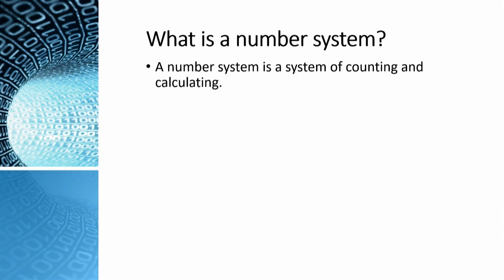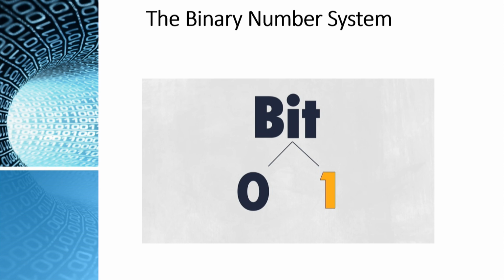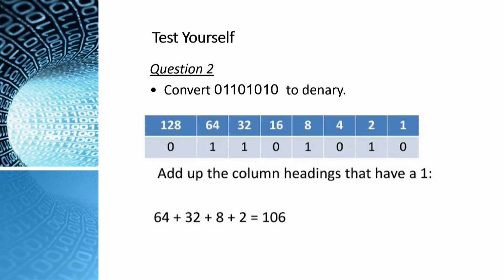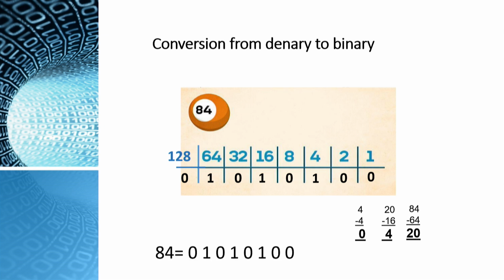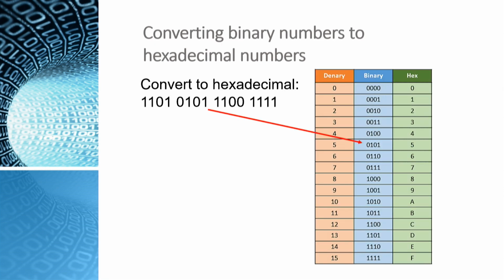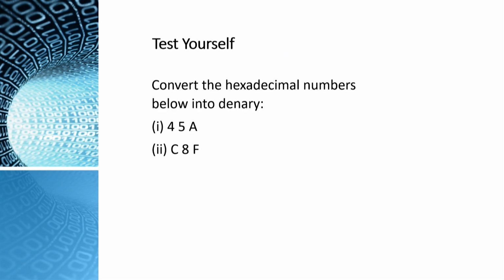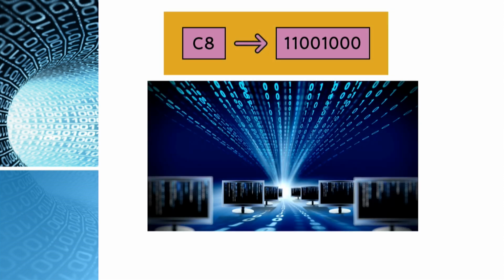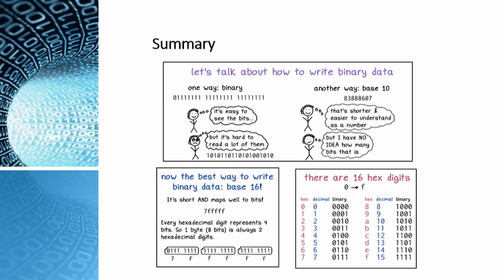SSP G10 Computer Science U1L1 Data Representation Number systems Part 1